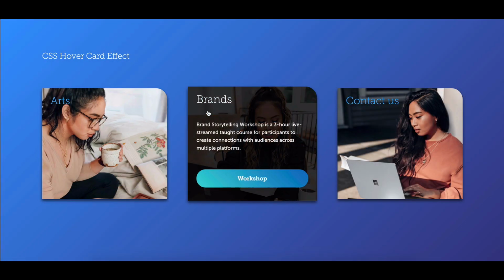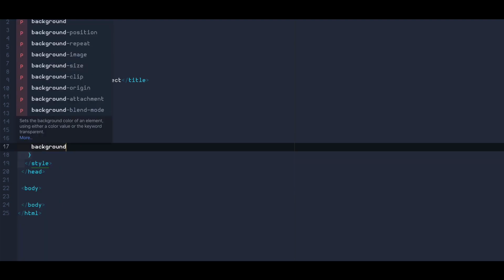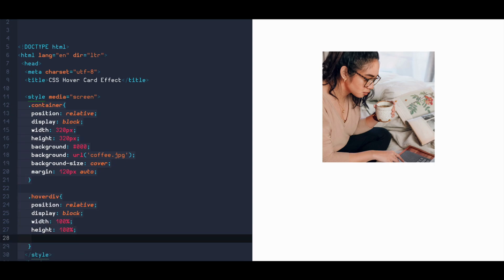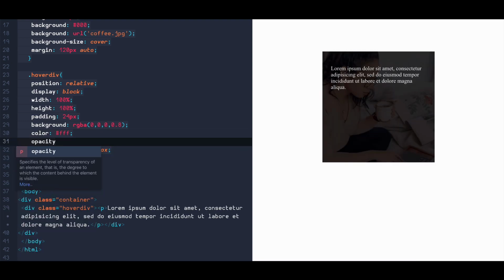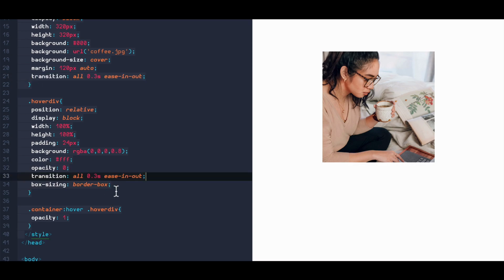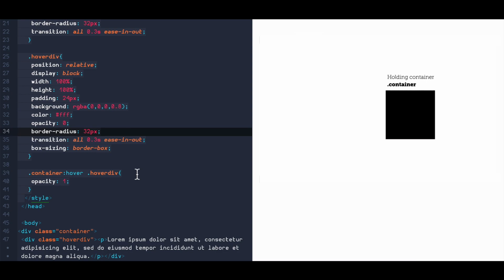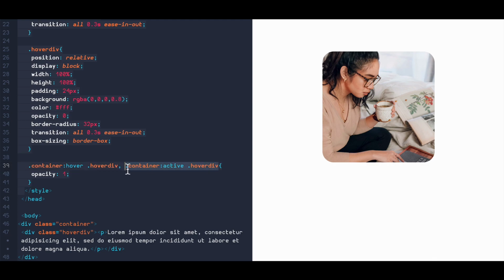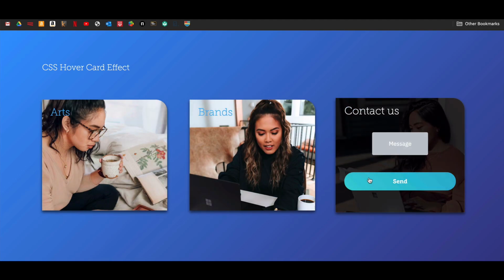Pure CSS: Hover Card Effect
Create a hover card using pure, simple, and familiar CSS. The process uses one line of code, where a holding container targets another internally nested container via the hover pseudo class. When a user hovers over the container, the internal card's properties are changed (opacity, height, colours etc), depending on which properties you want to target. Hover cards are great space savers and, with some simple CSS, can offer powerful user-experiences. The code snippet for this tutorial is in the comments.